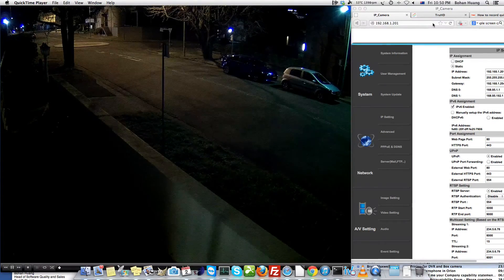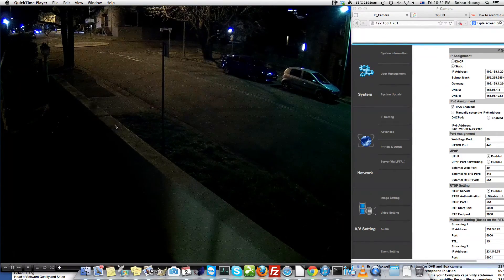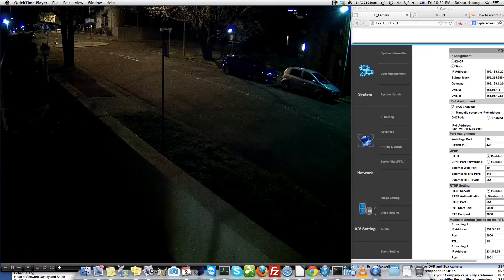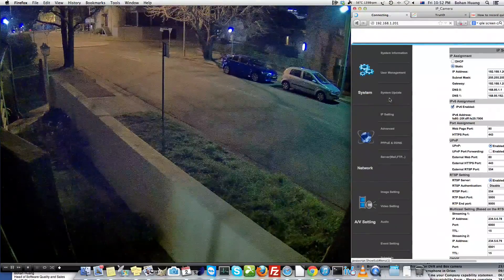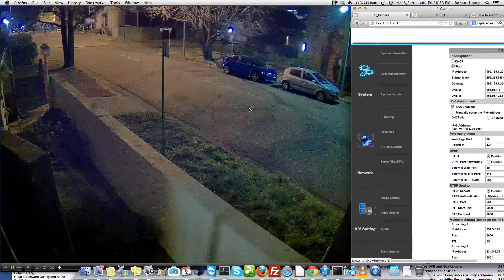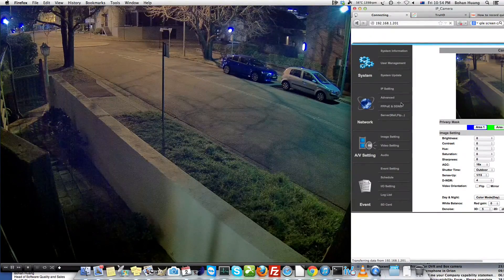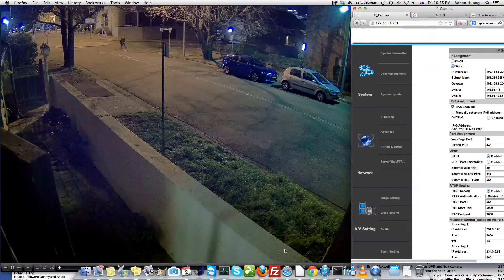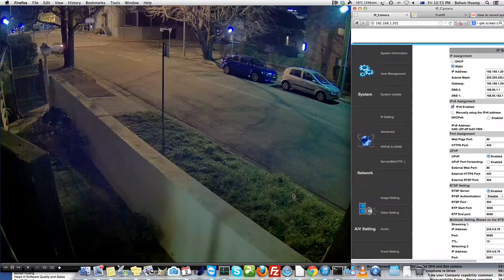TruHD NightColour Ultra HD Megapixel Colour Night Vision Technology with CBT and TNRT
The main challenge to developing an all purpose 5MP or 8MP Ultra HD Megapixel Network Camera is maintaining the ultra high picture quality at night as well as during the day.

TruHD has successfully developed a technology called NightColour, which combines a proprietary, guided variable DWDR algorithm called Contrast Balancing Technology (CBT) and a guided variable 3DNR noise removal system called Temporal Noise Recognition Technology to achieve clear, sharp, high detailed and noise free colour nigh vision in full Ultra HD megapixel glory. The key enablers of this these techniques are:

a. the low crosstalk output of the BSI Ultra HD 5M/8M sensors used in our cameras - which minimizes the smearing of noise pixels to adjacent detail pixels - a major problem in FSI CMOS and CCD sensors that prevent intelligent noise removal algorithms from working,
b. The ARM Cortex A9 cores inside the new T7 chips in each camera - which runs our guiding algorithms to control which area and to what level the DWDR and 3DNR image signal processing is done, and finally
c. the twin core DSP/ISPs built into the T7 chips - which apply the sequence of image processing steps 60 times per second in realtime to product the wonderfully clear NightColour images.

All cameras, but especially surveillance cameras, need to capture high quality HD images at night. However, until now, overall darkness and noise plague image in almost all current 5MP+ megapixel cameras. These traditional, outdated cameras employ dumb kernel filters in a process know as 2DNR to try and hide the noise - but not only does this not solve the lack of brightness - it also makes the already dark picture blurry and useless.